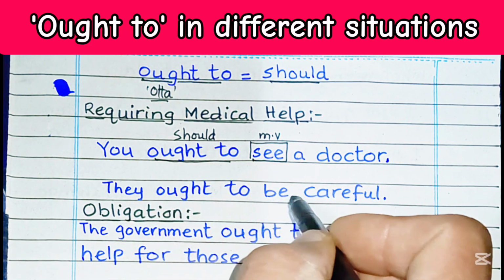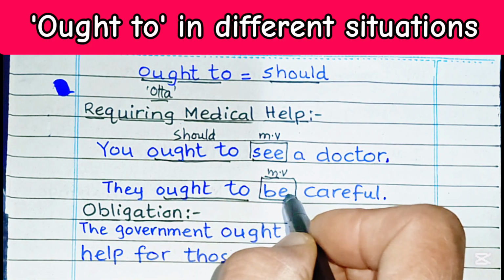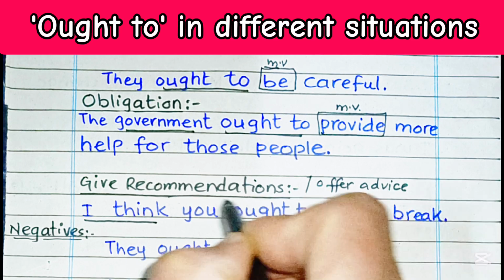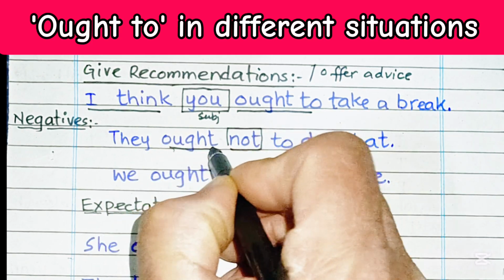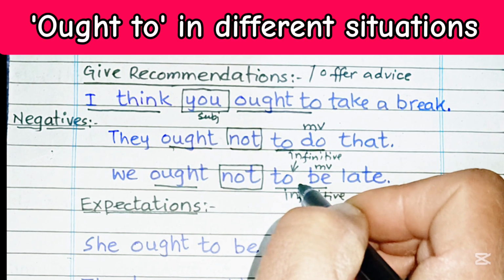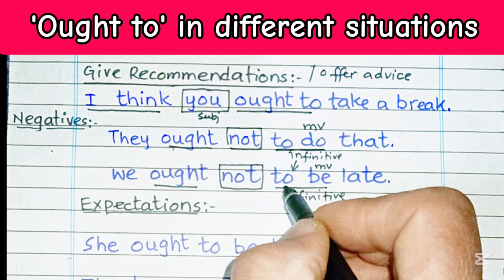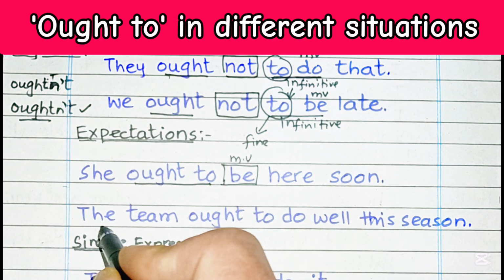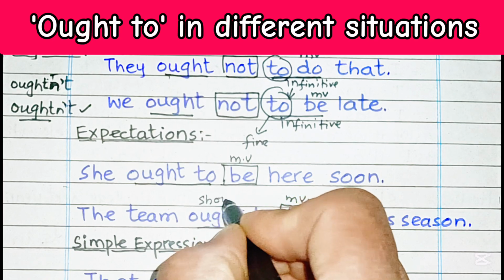'Ought to' in Various Situations || ELT || Grammar || Basic English Use || Language